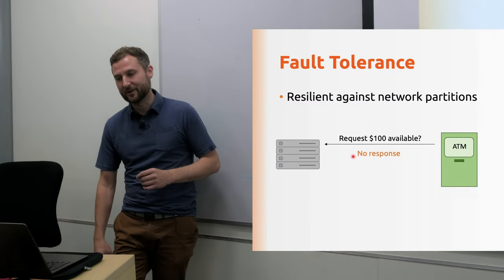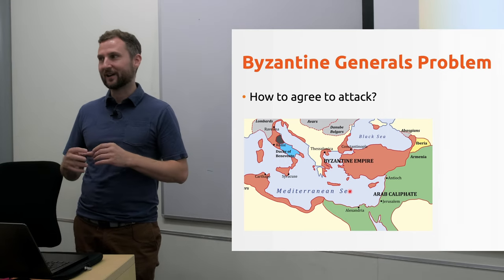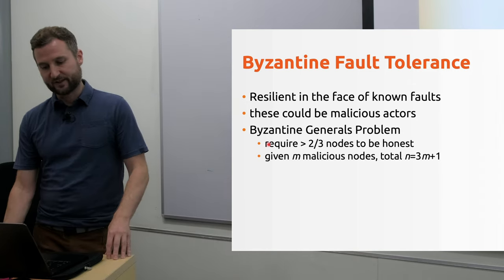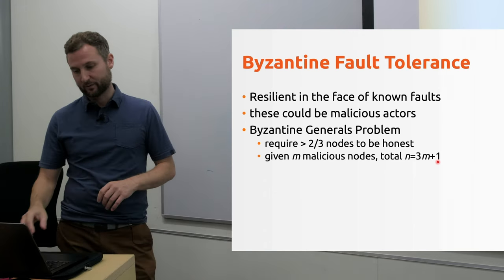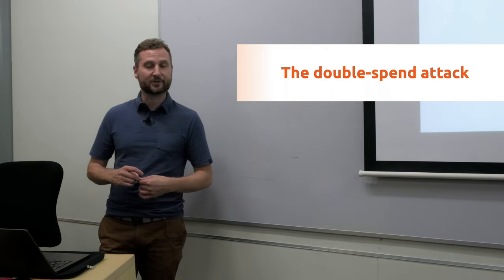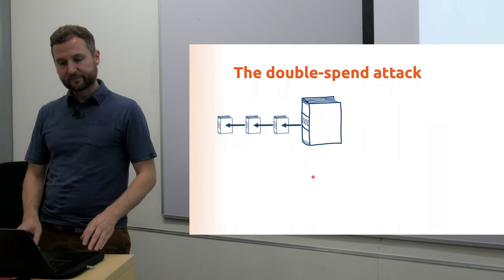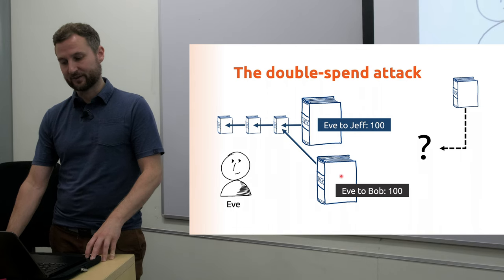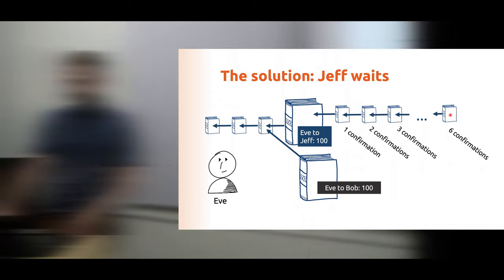Lecture 3.2 Byzantine Fault Tolerance & Double Spending [Blockchain Tech]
Lecture 3.2 Byzantine Fault Tolerance & Double Spending

Part of a lecture series on Blockchain and Cryptocurrency Technology. Recorded live during Semester 2, 2023, and Semester 1, 2024 at Auckland University of Technology.

Main Chapters:
L07 Ethereum
L08 Privacy
L09 Security
L10 DeFi
L11 Web3